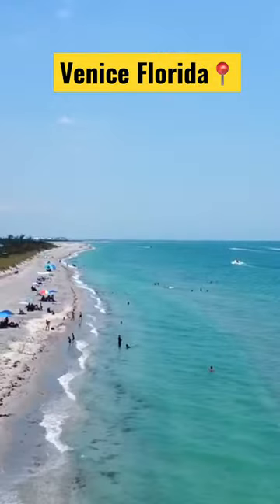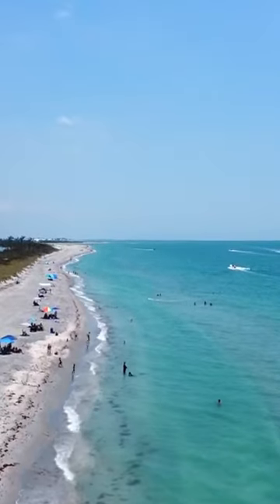How big was this Shark???